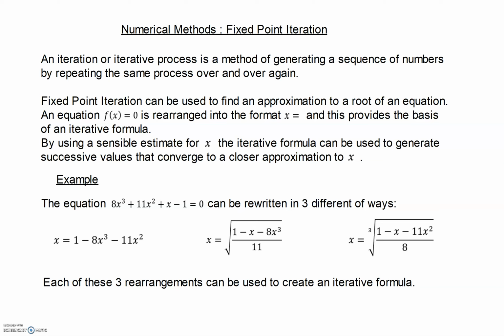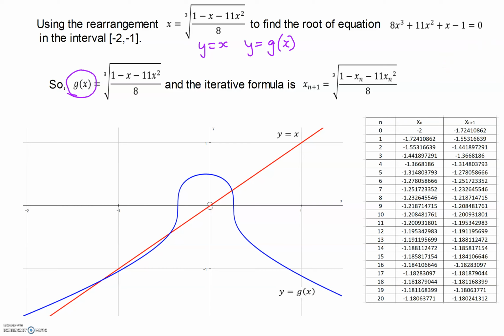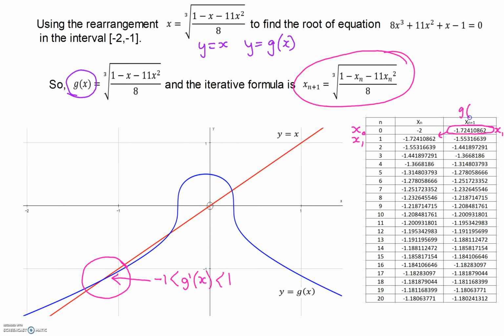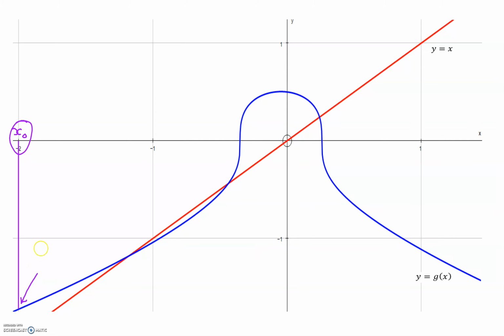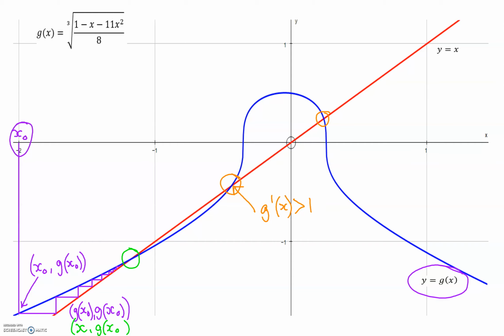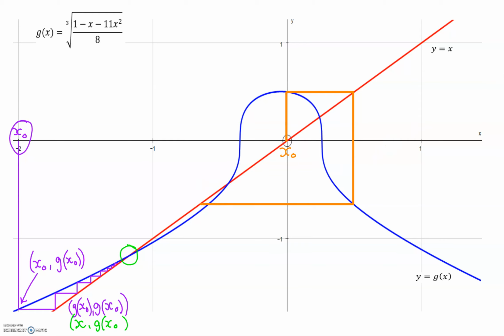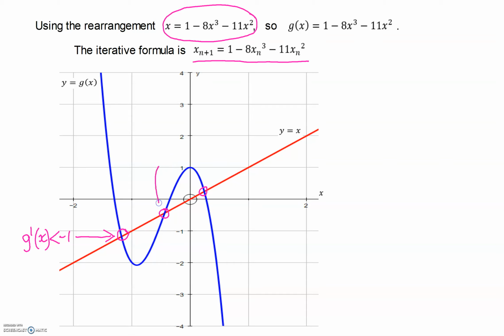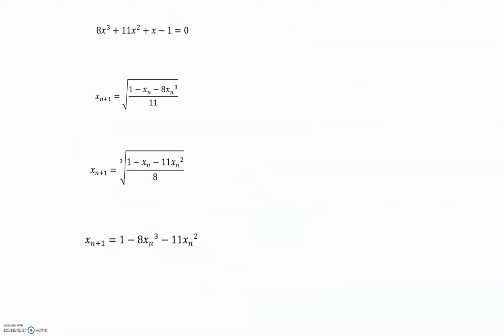Year 13 Fixed Point Iteration Part 3